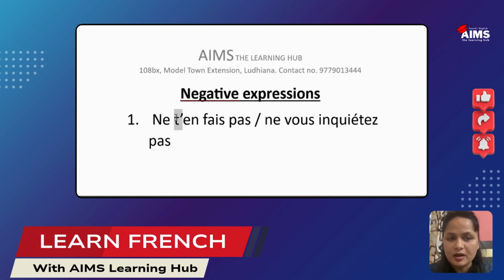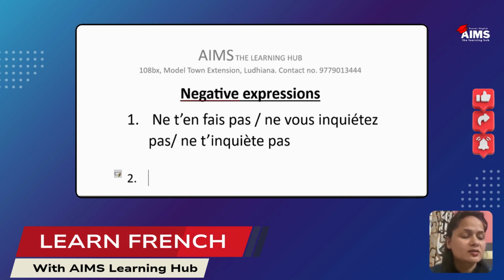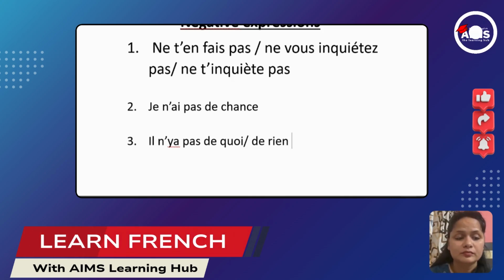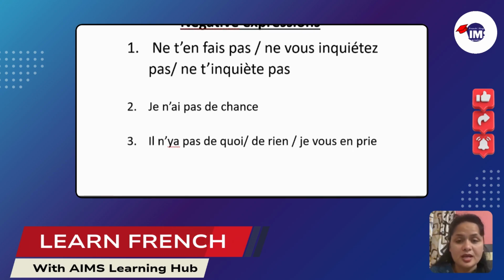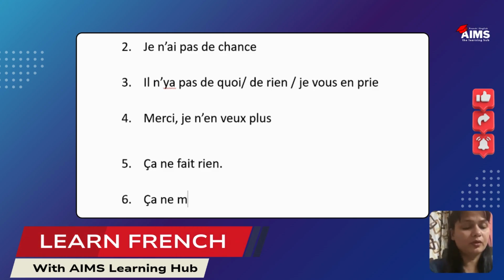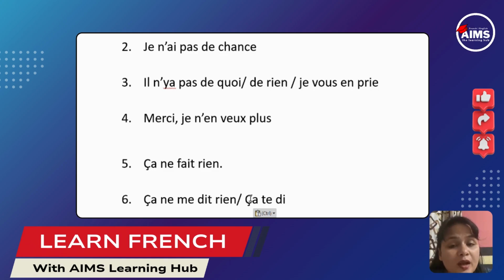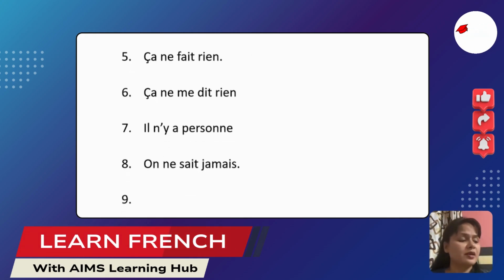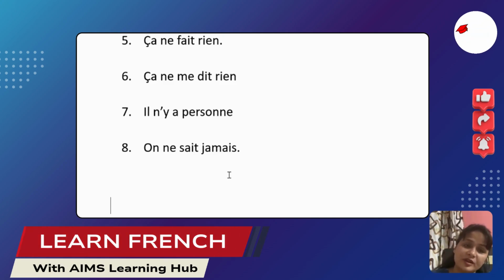Crack delf b2 French: Master negative expressions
"In this video, I'll guide you through essential negative expressions in French to help you succeed in the DELF B2 exam. Learn how to form and use negations , and more to ace your speaking and writing tasks. These must-know phrases will boost your confidence and improve your fluency!

learn french
french vocabulary
# french phrases
french language
# learn french online
# french phrases to learn
# french speaking practice